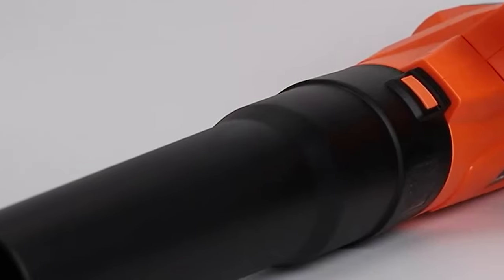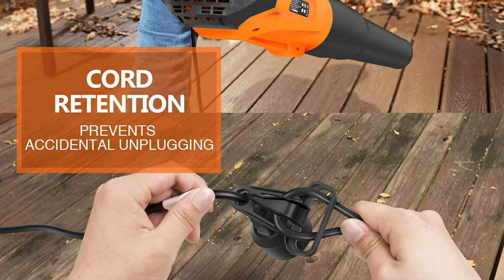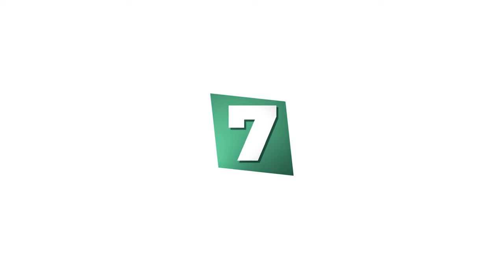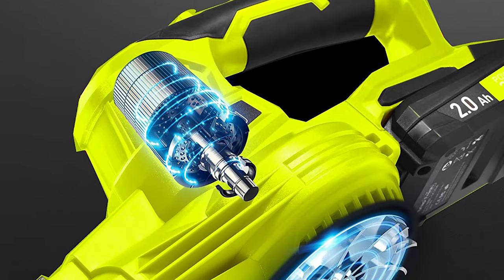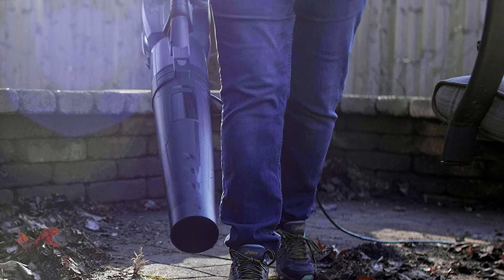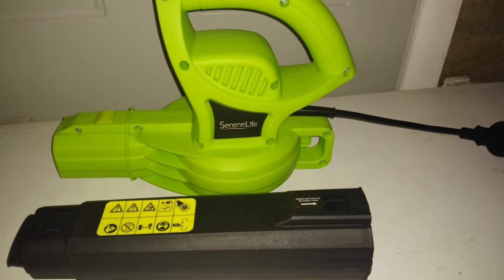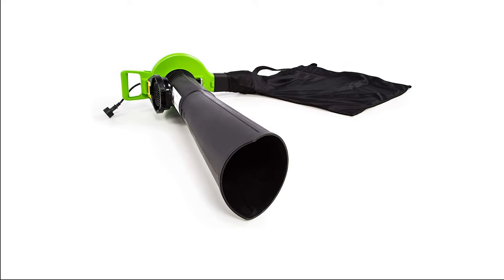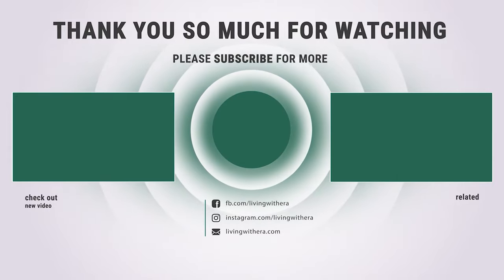Best Corded Leaf Blower in 2021 – Keep Clean Your Around Environment!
If you’re like us, then a leaf blower is an essential tool to have around once the leaves start falling. But your blower doesn’t need to be a loud gas guzzler to get the job done anymore. Corded leaf blowers have taken some significant steps forward in the last decade. They’re just as powerful and occasionally more powerful than gas blowers without any of the associated hassles. That’s why in this article, we looked at some of the most popular leaf blowers on our quest to find you the best corded leaf blower.

Best Seller in 2021

0:00​​ - Introduction: Best Corded Leaf Blower Reviews 2021

0:45​ - 9. Budget Friendly Corded Leaf Blower: Enertwist Leaf Blower, 15-Amp Corded Electric

1:55 - 8. Professional Corded Leaf Blower: AVID POWER Electric Leaf Blower, 12Amp 600CFM

3:17 - 7. Most Durable Corded Leaf Blower: REYLEO 13 Amp 570 CFM Electric Leaf Blower

4:25 - 6. Experts Choice Corded Leaf Blower: SnapFresh 20V Cordless with Battery & Charger

5:35 - 5. Best Size Corded Leaf Blower: Scotts Outdoor Power Tools BLR20085S 8.5-Amp

6:37​​ - 4. Consumer Choice Corded Leaf Blower: BLACK+DECKER LB700 7-Amp Corded Blower

7:49​​ - 3. Best Rated Corded Leaf Blower: SereneLife PSLHTM30 Electric Corded Handheld

8:49​​ - 2. Best Runnerup Corded Leaf Blower: Greenworks 12 Amp Corded 2-Speed Leaf Blower

9:54 - 1. Editor’s Picked Corded Leaf Blower: WORX WG520 TURBINE 600 12 Amp Electric

Ah, fall foliage. Those lucky enough to observe the brightly colored leaves from their own backyard know it's important to soak up every eyeful because it's no secret what comes next. In the snap of a finger, the stunning scene of fully covered trees turns into every child's favorite autumnal activity and every lawn caretaker's famous annual chore-clearing fallen leaves.

That's where leaf blowers come into the picture, providing a solution for tidying up debris-showered yards, sidewalks, decks, and other outdoor areas. Plus, the tools also come in handy all year long, whether it's removing snow off your vehicle, cleaning out gutters, or sweeping away grass clippings.

LivingwithEra CordedLeafBlower Corded_Leaf_Blower_in_2021, Best Corded Leaf Blower in 2021, Top Corded Leaf Blower in 2021, Corded Leaf Blower Reviews